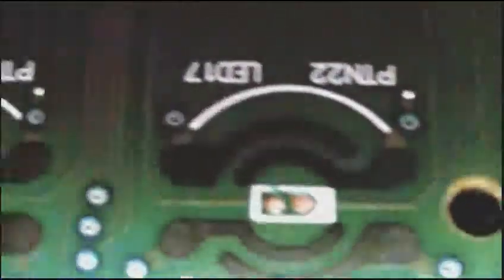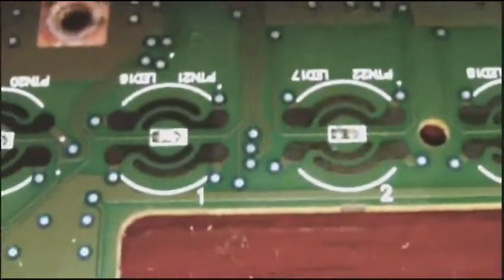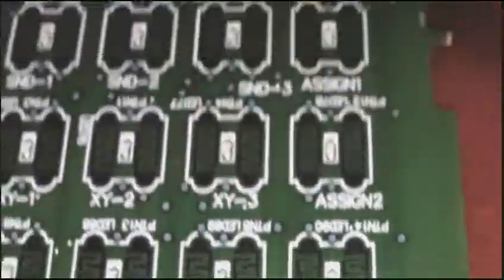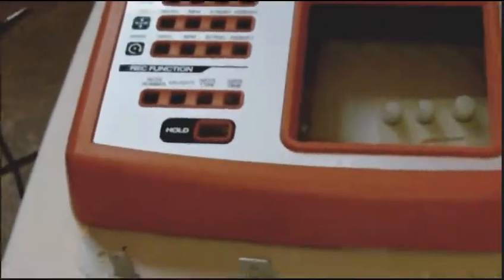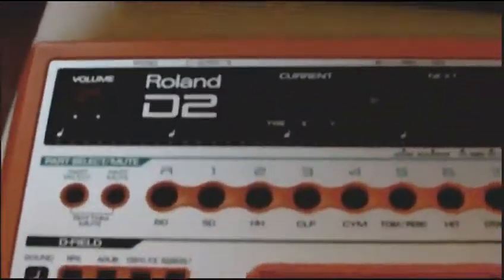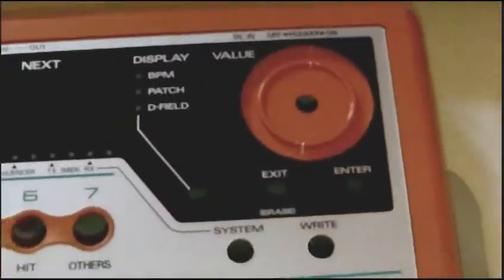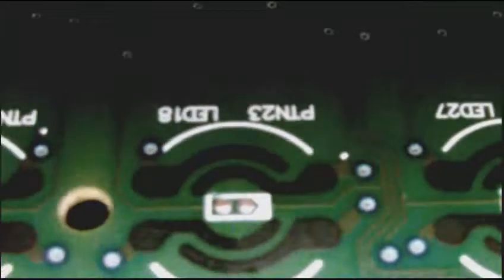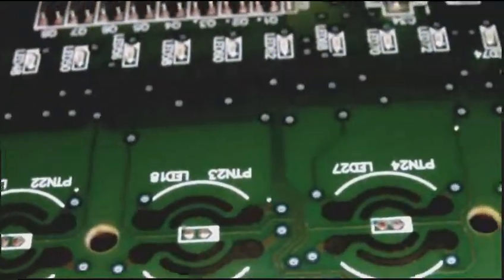Roland D2 Groovebox LED Mod (1 Of 3)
Im modding my groovebox's LED's to more interesting colours, I'm using 0603 SMT leds that are about 1mm in length. In the 2nd video i will be going into detail about the mod and demonstrating the lights.

Do not attempt this mod unless you are highly experienced in surface mount soldering, i will not be held responsible if you destroy your expensive equipment.